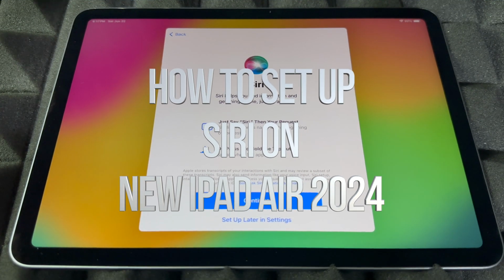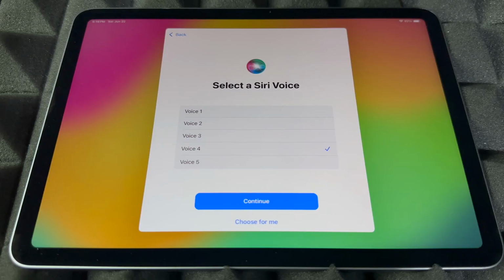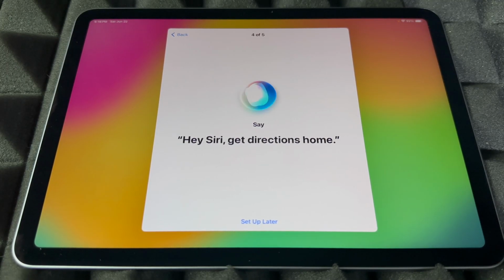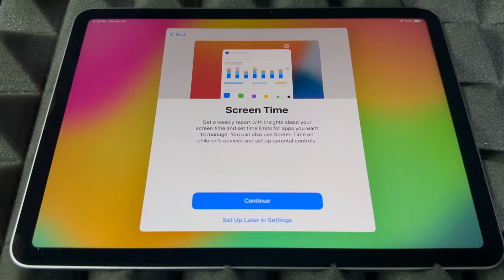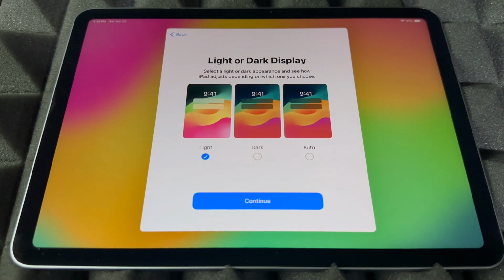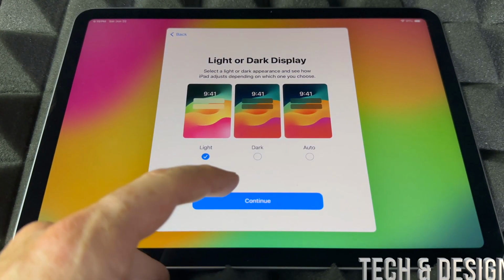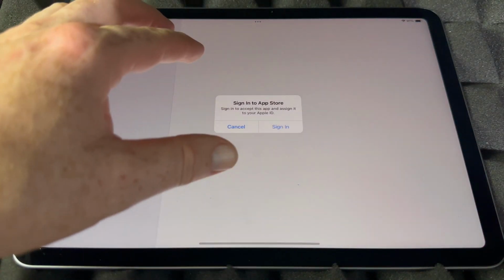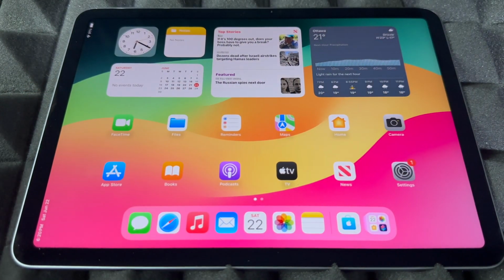How to Set Up Siri on New iPad Air 2024